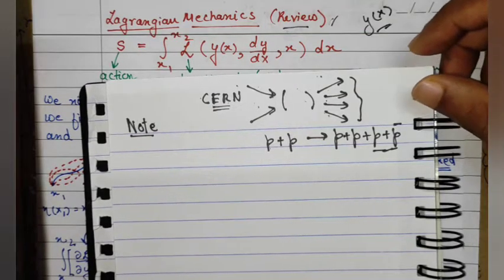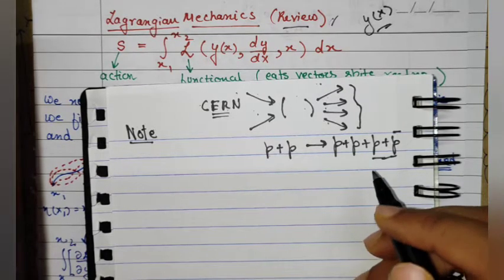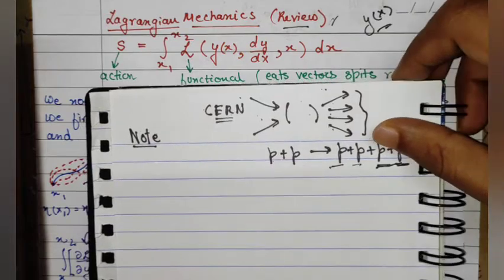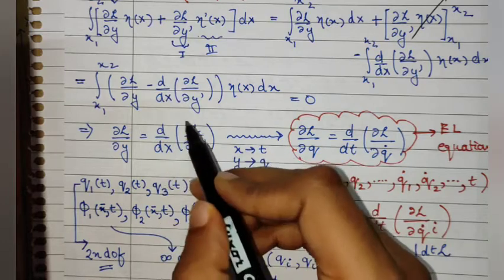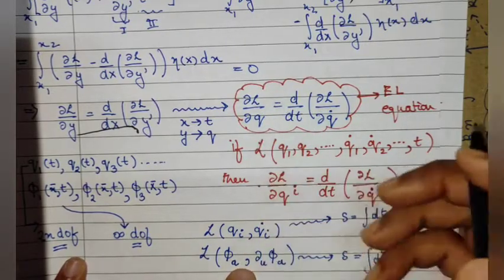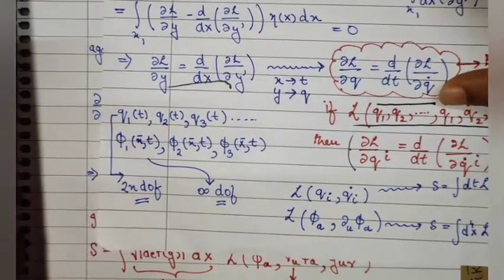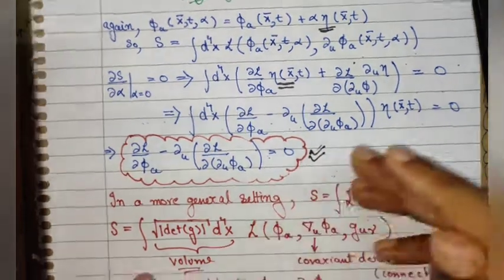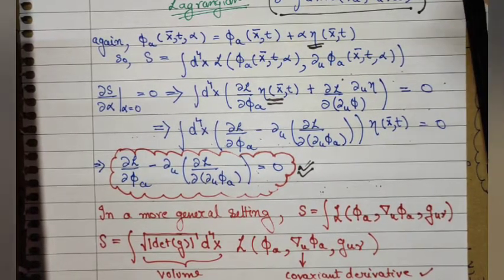Quantum Field Theory::1:: Lagrangian and equation of motion of fields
In this video I discuss equation of motion of fields. Given a particular time, a field can have different values at different space points. It can take different vectors at different positions or scalar values.